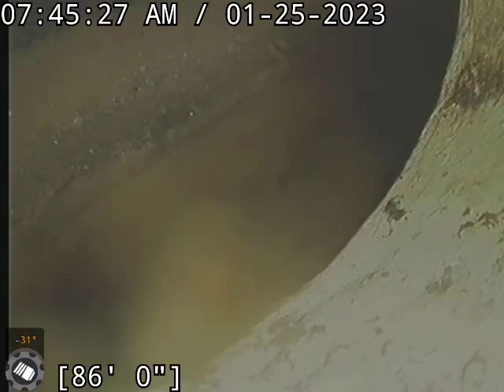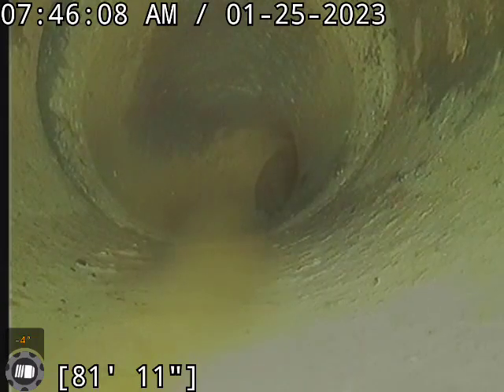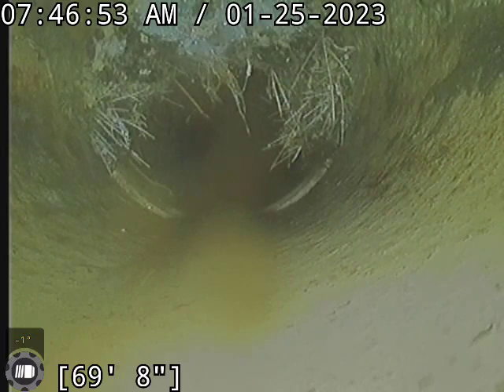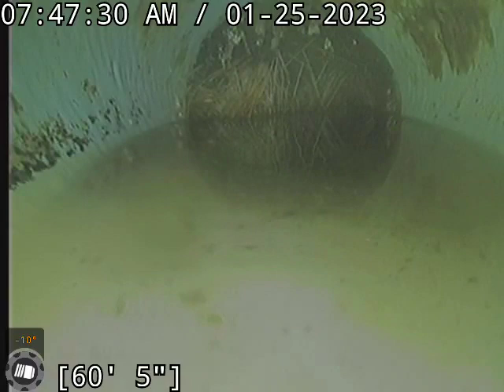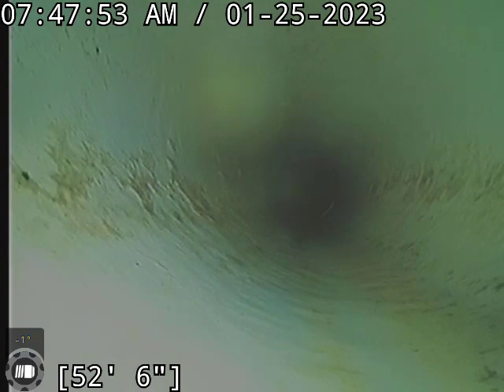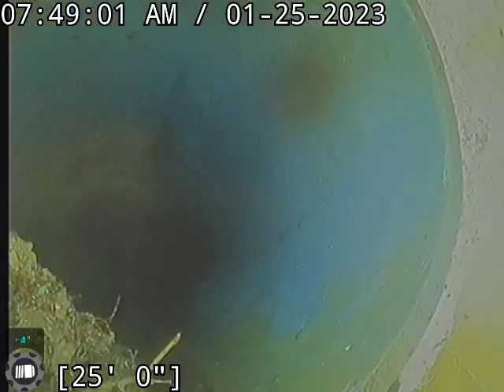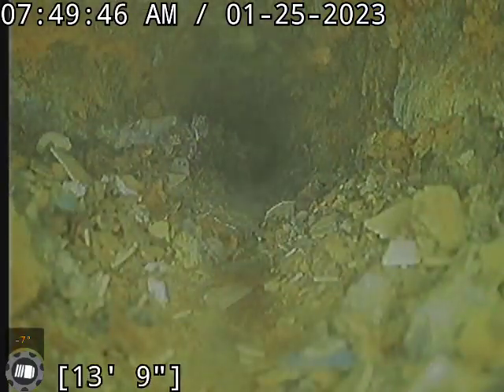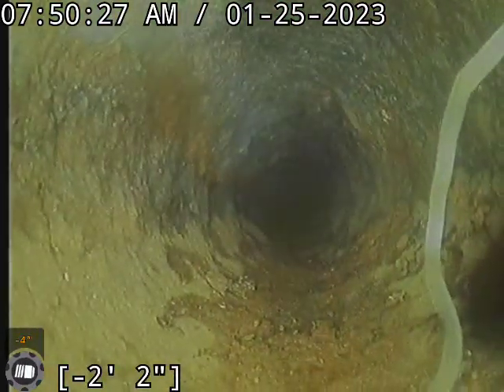1127 Lummis Ct.